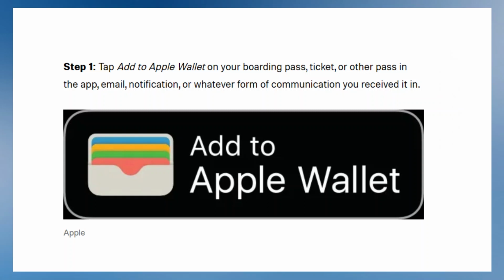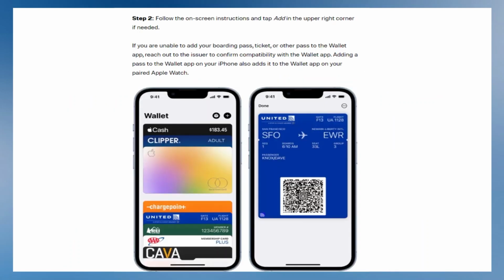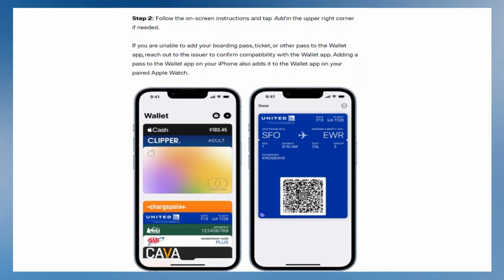HOW TO ADD BOARDING PASS TO APPLE WALLET 2024 NEW UPDATE